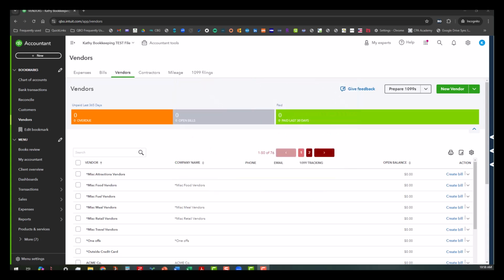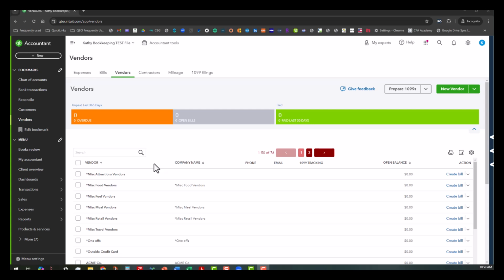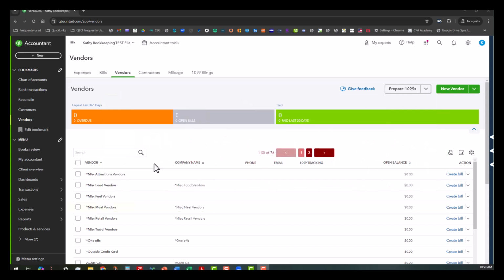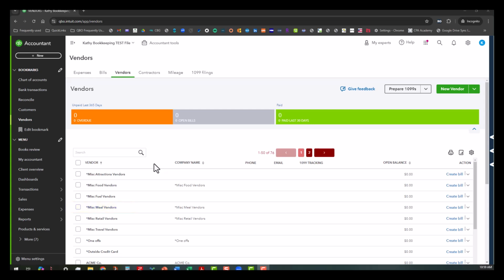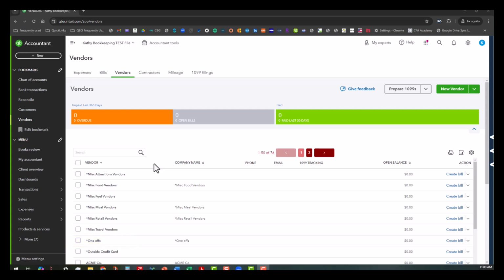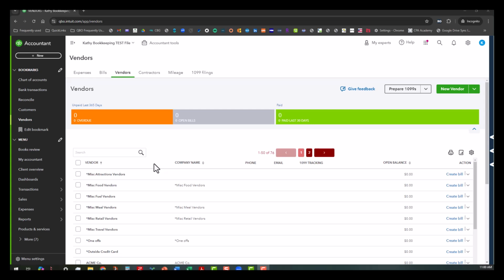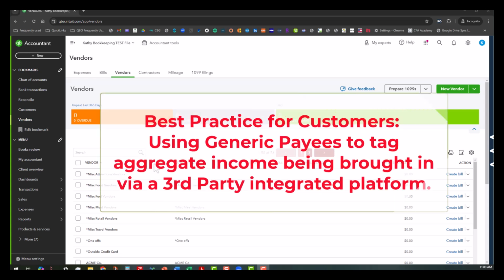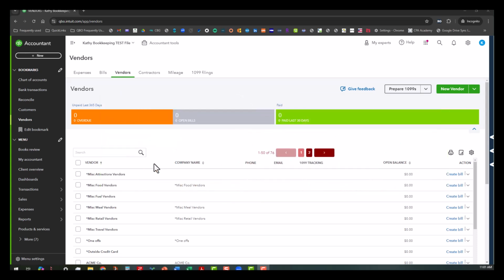QuickBooks Online - Using Generic Payee Names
This video shows why you should consider using generic payee names in QuickBooks Online and highlights situations where using them can be helpful. PS: See if you can spot the intentional error in the generic payee list that’s visible in the video and let me know in the comments what it is / they are! 😁

But we need to get our watch hours to over 4k per year. We sit at around 3.4k now. Thanks as always for your support!

QUICK JUMPS:
00:00 Introduction
01:02 Why use generic vendors?
01:08 Situation #1
01:37 Situation #2
01:57 Other Generic Payee Suggestions
02:12 Situation #3
02:24 Key Consideration
02:35 Best Practices for Customers
02:47 Customer Use Example (discussed)